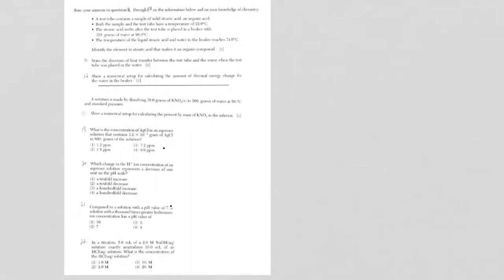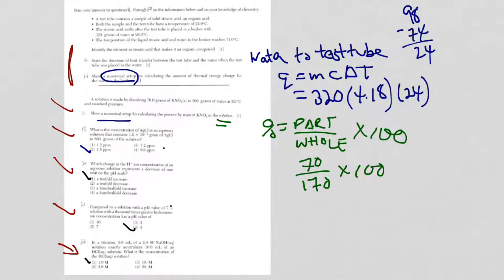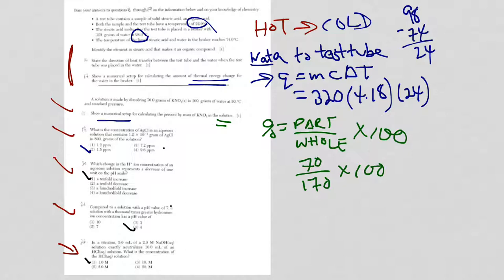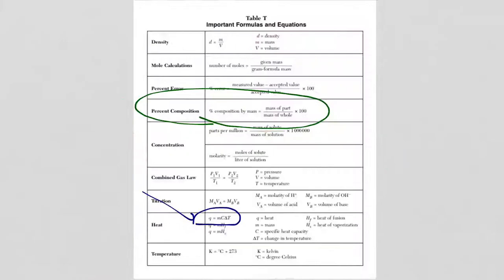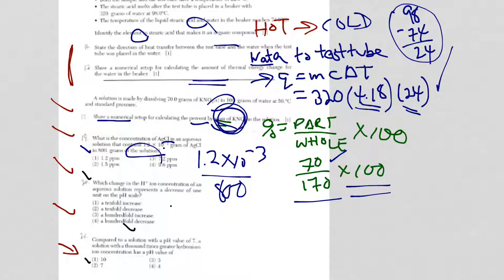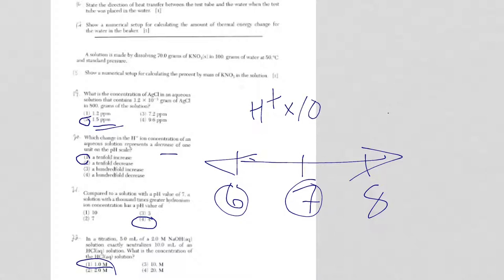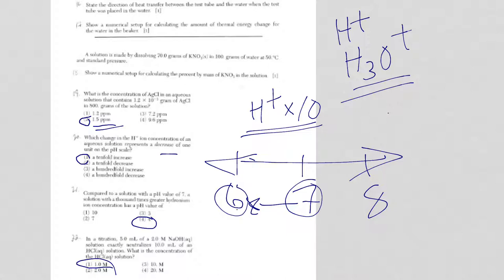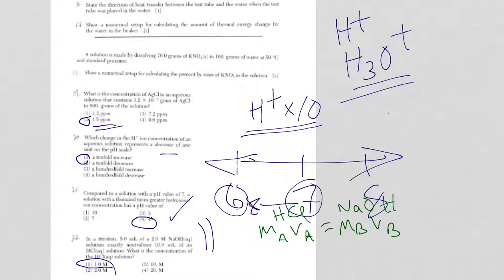All the Regents Chemistry Math Questions in One Place for You to Review! You Got This!!! Part 5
Besides Moles and Stoichiometry, you must be able to do other math problems.  I have put together questions from the three 2017 chem regents exams all having to do with math.  Most of the equations are on Reference Table T but not all.